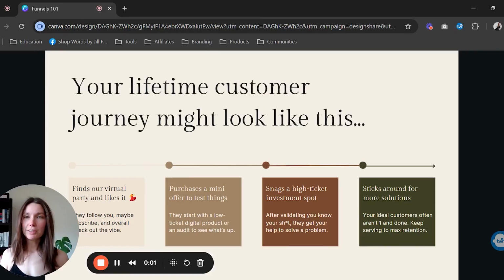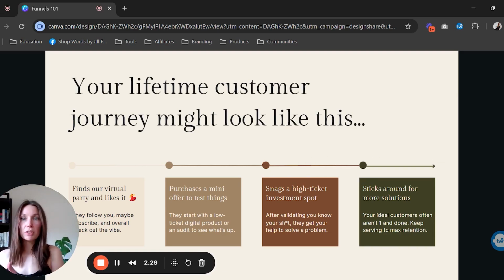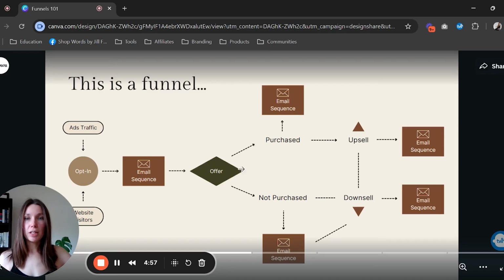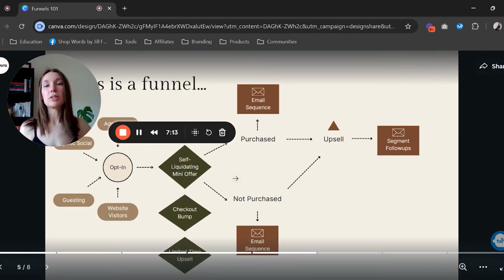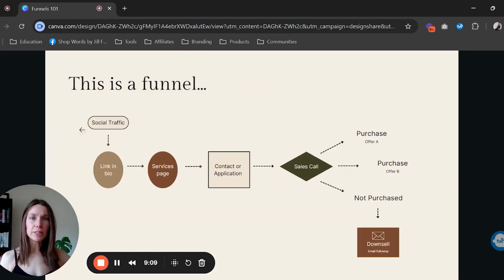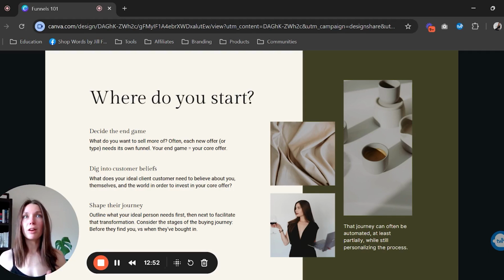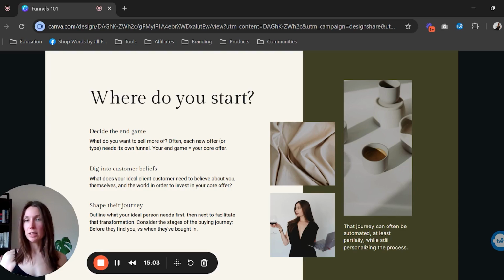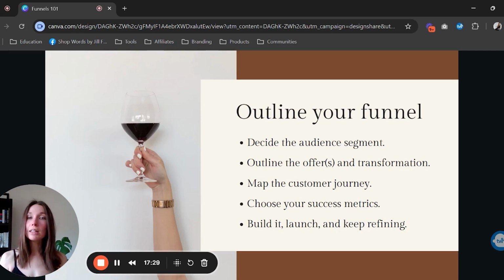Sell Digital Products with an Online Sales Funnel (Automated & Beginner-Friendly Examples)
What's an online sales funnel? And how do you use one to automate (or partially automate) your sales process as a service provider or digital product creator? Watch to get an introduction to sales funnels with examples of sales funnels you can try. This is an exclusive training from inside my mastermind's library of resources.

✨ Download my free Anti-Burnout CEO Schedule for inspiration of what your weeks could look like too

✨ Inside my mastermind, clients get access to a dashboard filled with bite-sized training, templates, and resources. Little bits and pieces pulled from my business to answer their questions, help them work more effectively, and skip the messy figuring-it-out middle stage. Think of it like a backstage pass to my business. If someone asks a question, and I have a tool or more than a quick comment on the topic, you can bet there will be a new resource in the dashboard.

In the most recent cohort, we jumped on a call to start mapping funnels together. All of that cohort either already have digital products and 1:many offers, or their 2025 goals include building an offer like this. But when I realized that not everyone had the same understanding of funnels, I put together a quick resource with an overview and examples to get everyone on the same page. That's what this training is: An intro to sales funnels, so we can all start at the same level of understanding.

// DIGITAL TOOLS + RESOURCES

✨ Want to get better and more consistent at email marketing? Download The Newsletter Prompt Pack to start sending interesting emails, so you can grow an engaged community that's ready to buy... Not just a list.

✨ Download my free guide to building a profitable freelance business, 4 Steps to Profit

// PRODUCTS + TECH STACK

Amazon storefront